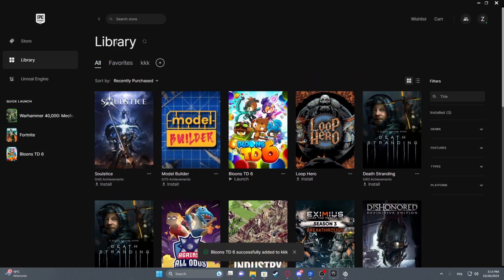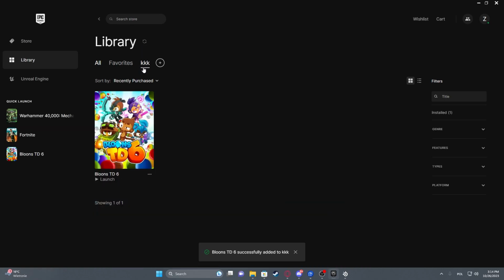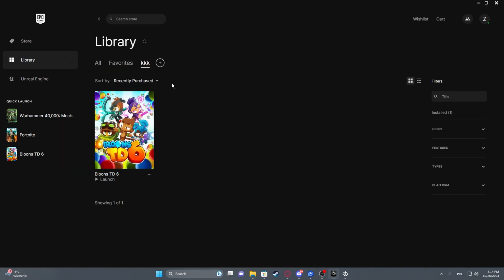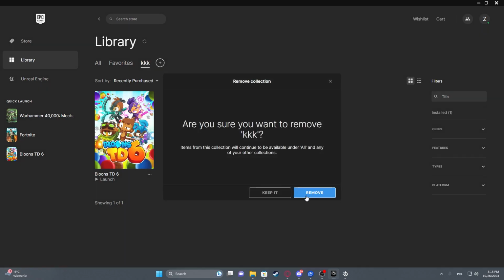How To Create Game Collections In Epic Games Launcher 2023 / 2024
Learn how to structure your game library by creating personalized game collections in the Epic Games Launcher for the years 2023 and 2024. This guide offers step-by-step instructions to help you categorize and manage your gaming experience.

How to create game collections in Epic Games Launcher for 2023/2024?
Why is it beneficial to organize your games into collections, and how does it enhance your gaming experience?
What are the steps to create and manage game collections, and can you customize them for specific genres or themes?
Can you add or remove games from collections at any time, and does it affect the main library?
What should I do if I encounter issues while trying to create game collections in the Epic Games Launcher?